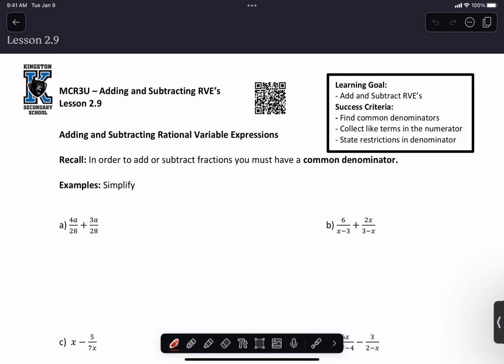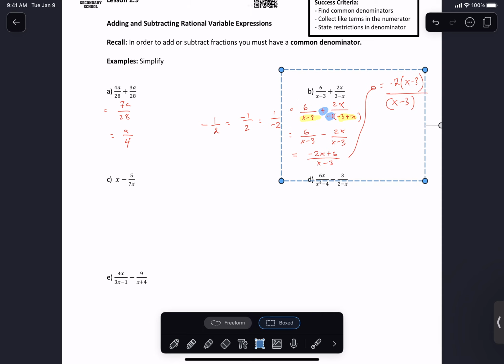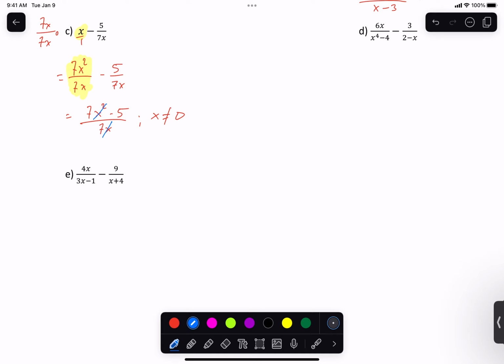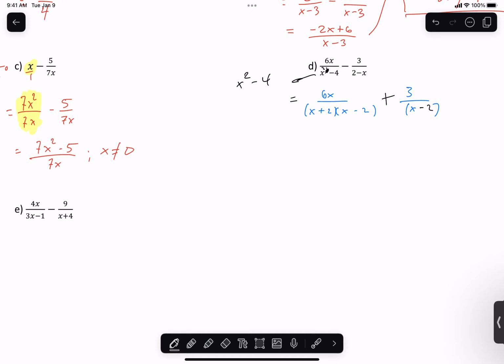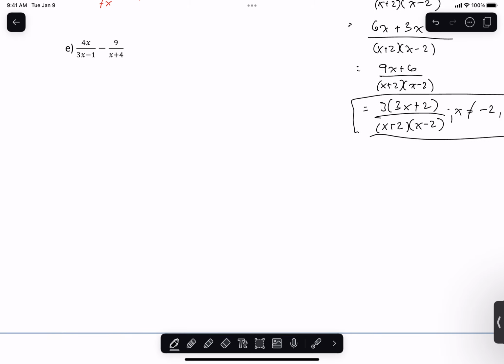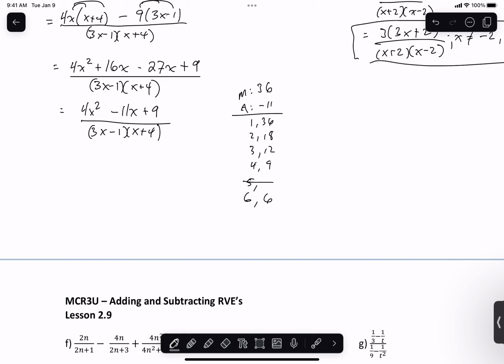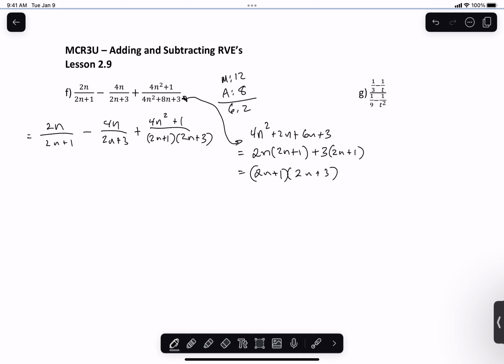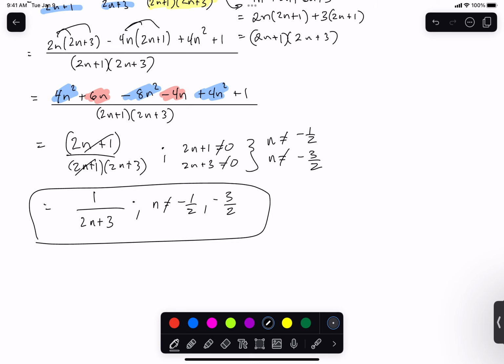Lesson 2.9 - Adding and Subtracting Rational Expressions